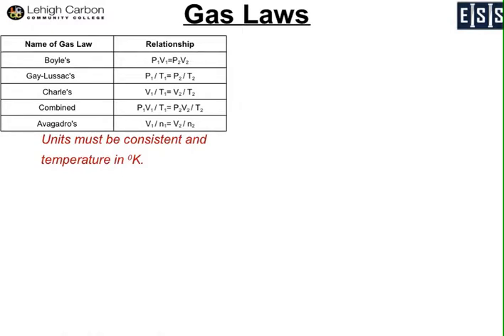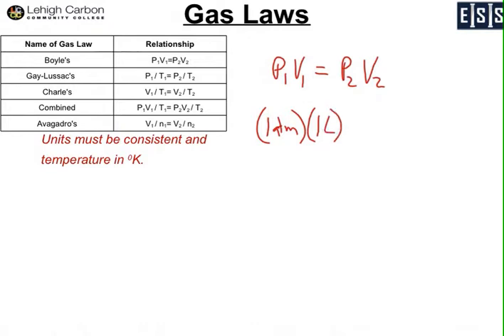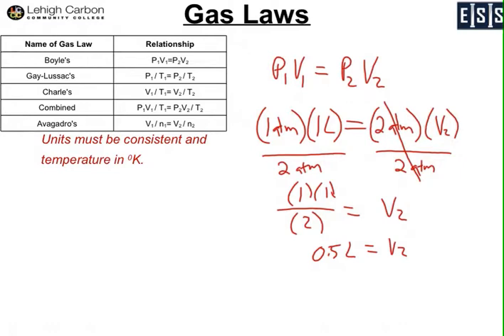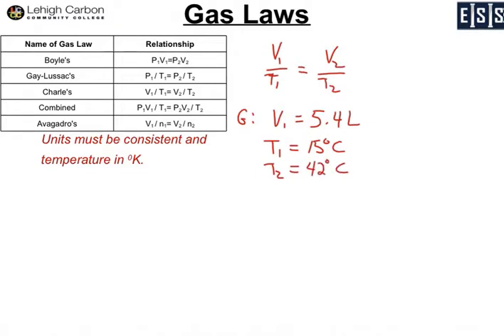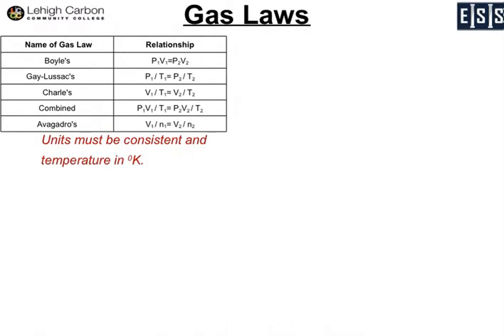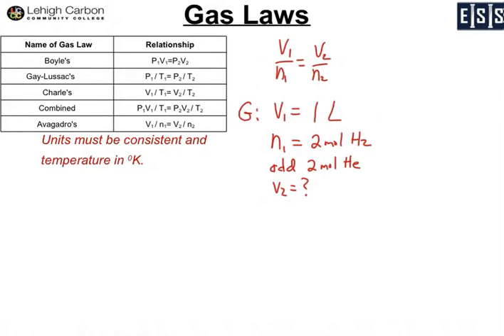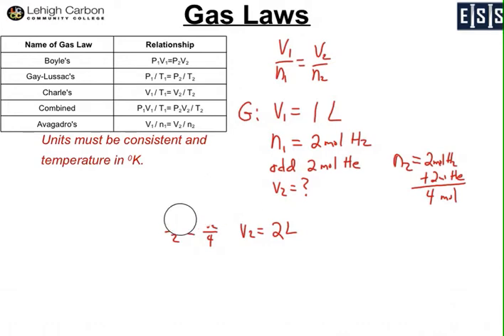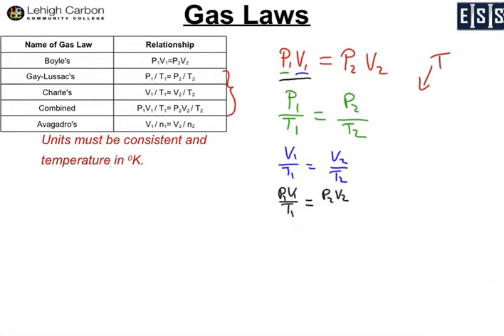Gas Laws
This video reviews the Gas Laws presented in the Chemistry 106 course at LCCC.